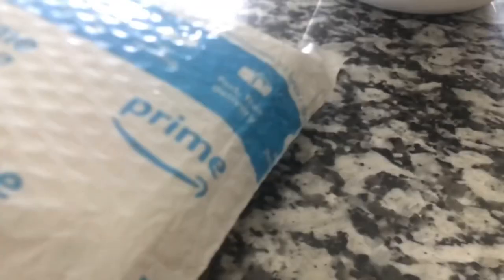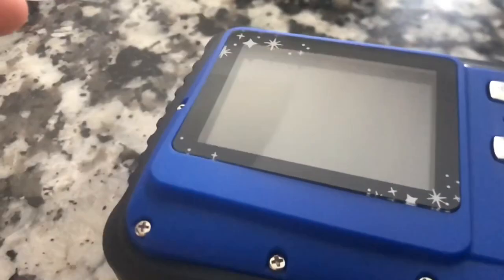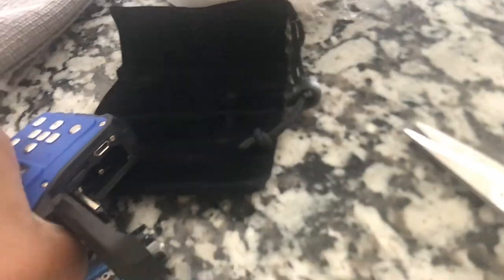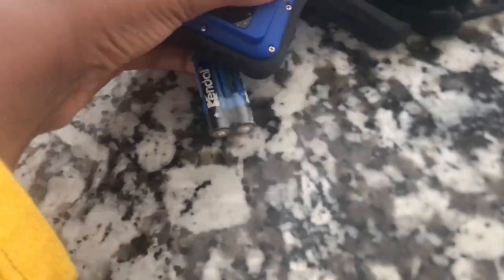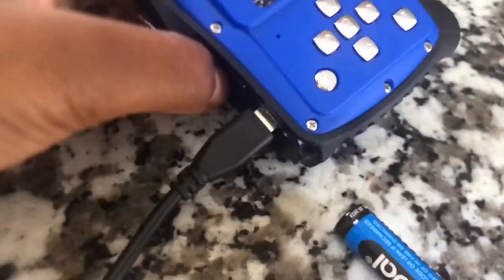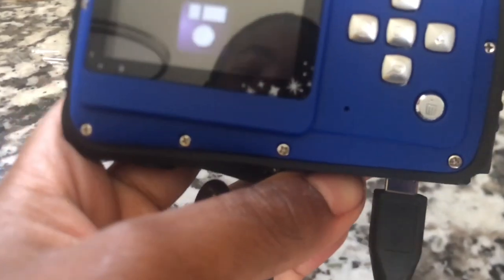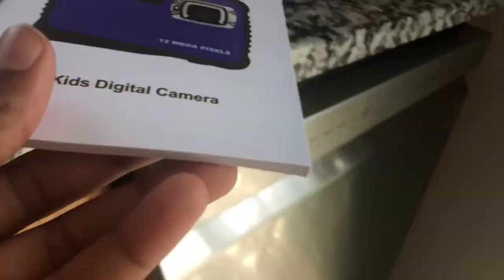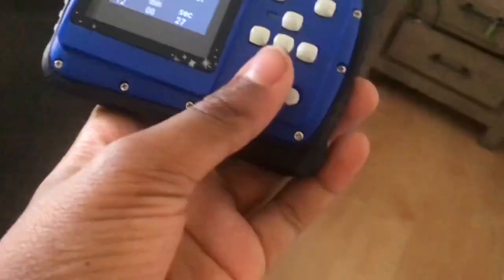Unboxing new camera 📷(Sorry If camera shaking)Uploading every day for summer vacation